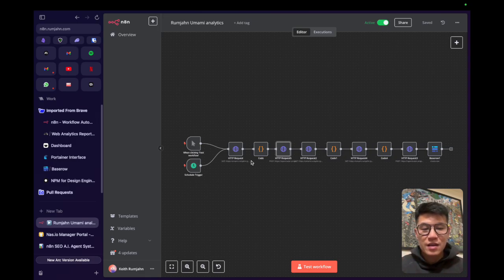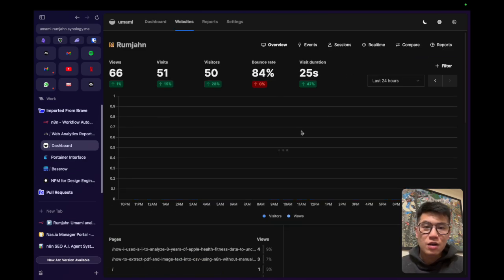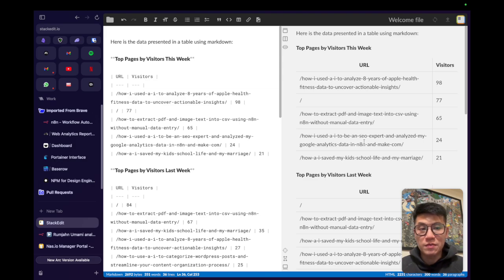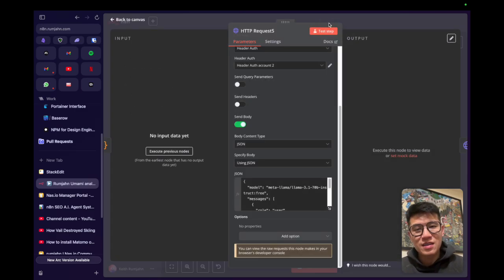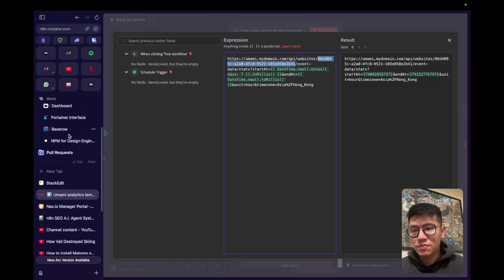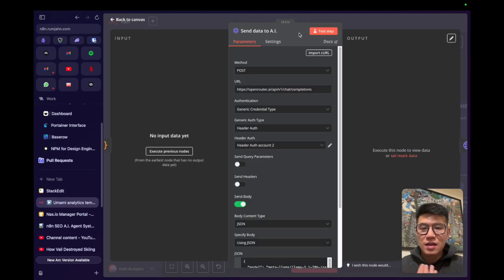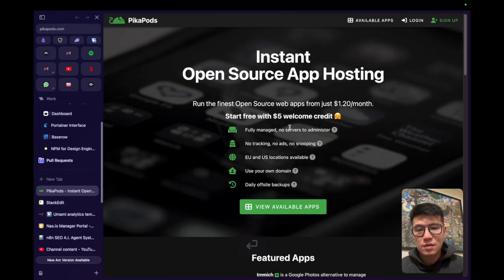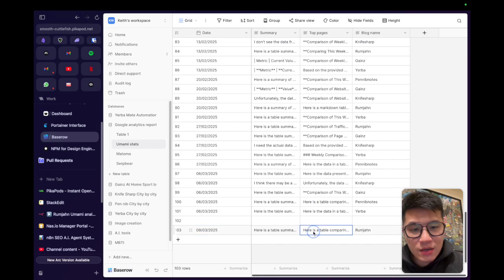How to automate Umami SEO analysis using n8n A.I. Agents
**🎥 How to Build an AI-Powered Analytics Report with n8n & Umami**

**📝 Overview:**
Learn how to automate your website analytics reporting using n8n, Umami, and AI. This tutorial shows you how to create an AI agent that analyzes your website data weekly and delivers actionable insights directly to you. Say goodbye to manual data analysis and hello to more efficient decision-making!

- How to set up an n8n workflow to automate weekly analytics reports
- How to use AI to analyze your Umami data and generate insights
- How to customize the workflow to fit your specific needs
- How to connect your workflow to Baserow for data storage and analysis
- How to interpret and act on the AI-generated recommendations

**⏱️ Timeline:**
0:00 - Introduction
1:30 - Overview of Umami Analytics and AI Integration
4:15 - Setting Up the n8n Workflow
6:00 - Connecting to Umami and Extracting Data
8:30 - Using AI to Analyze Data with OpenRouter
11:15 - Saving Results in Baserow
13:00 - Running the Workflow Demo
14:30 - Conclusion and Resources

**💡 Perfect For:**
- SEO specialists looking to optimize their workflows
- Content creators who want deeper insights into their website performance
- Umami users who want to automate their analytics
- n8n enthusiasts exploring new automation possibilities